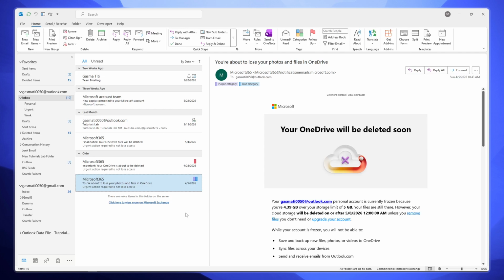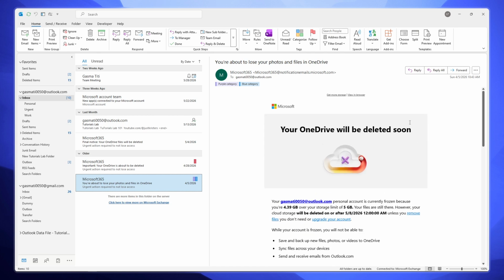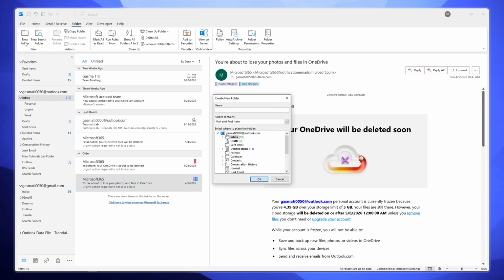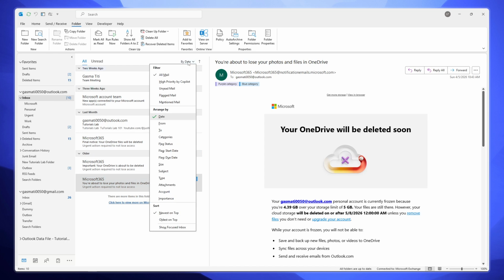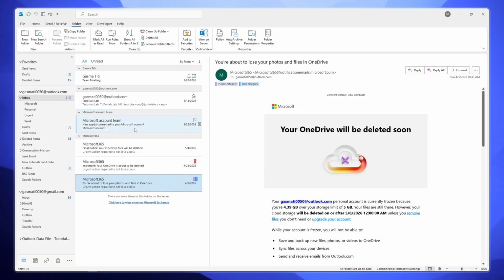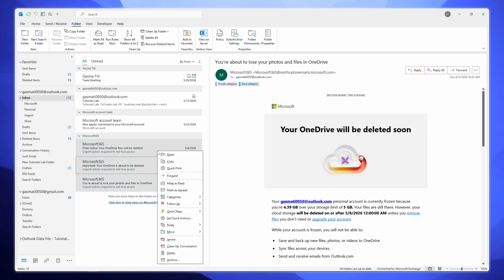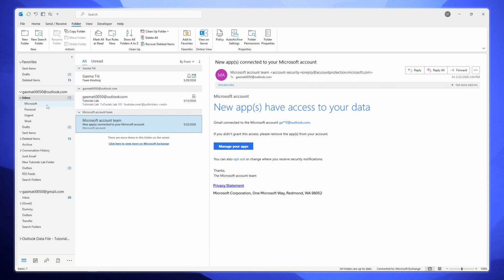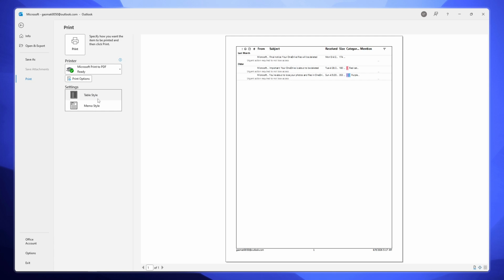How To Print All Emails From One Person In Outlook 2026 | Step By Step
VVVVVVVV